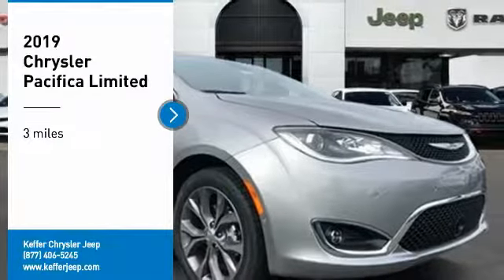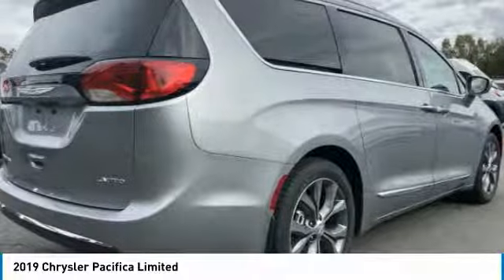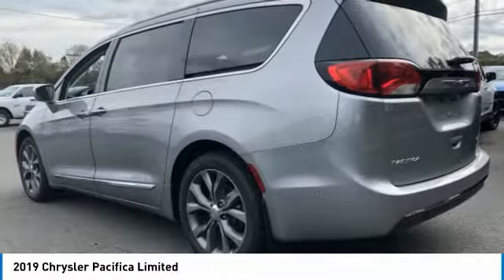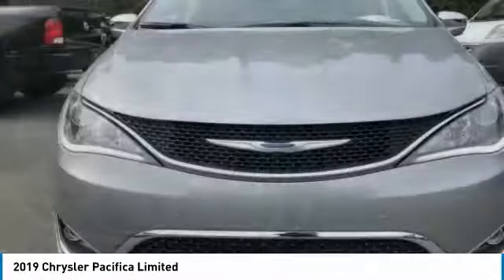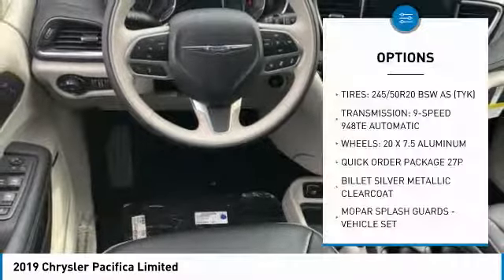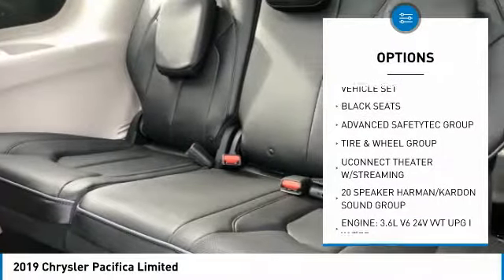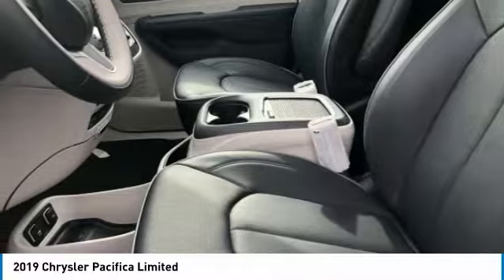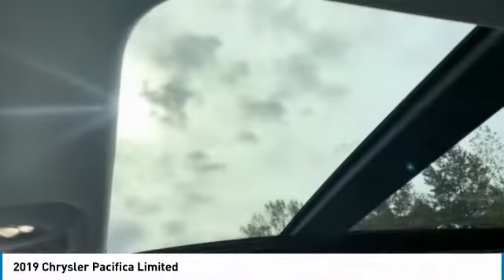2019 Chrysler Pacifica Charlotte NC C195020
2019 Chrysler Pacifica Limited

Looking for the right mini-van? Today could be your lucky day. this 2019 Chrysler Pacifica could be yours.